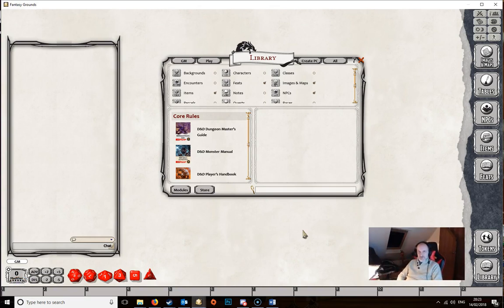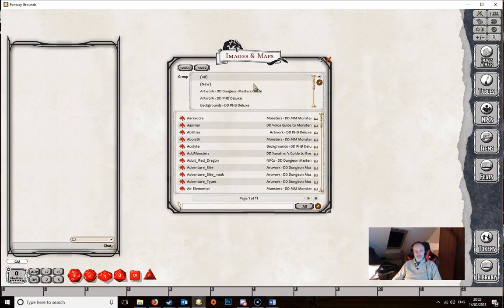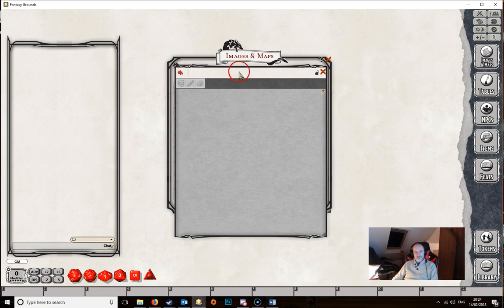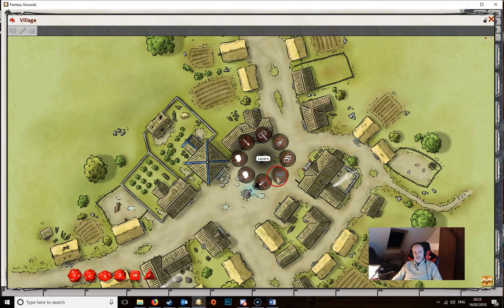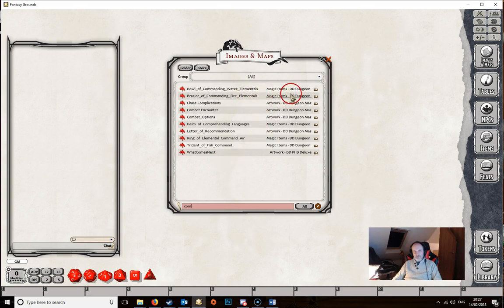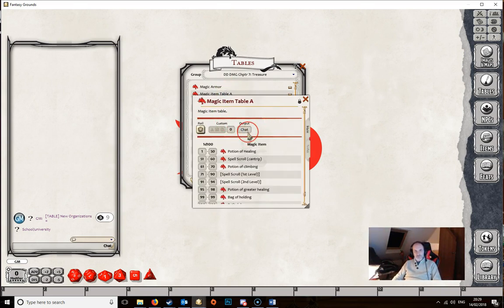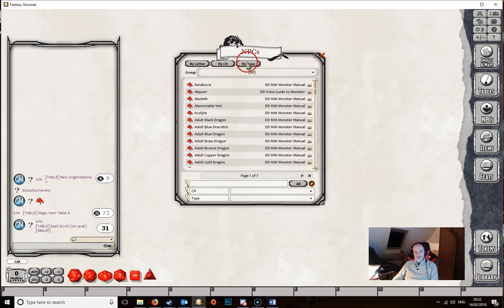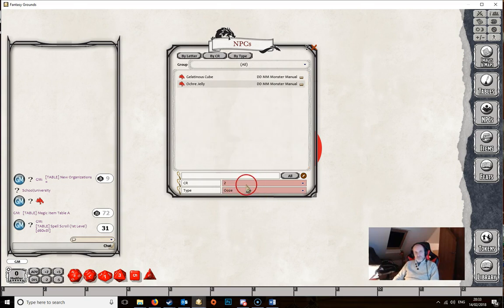Fantasy Grounds User Interface Pt2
Continuing the video series with a look at some more elements of Fantasy Grounds' user interface